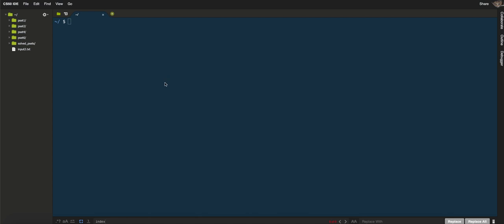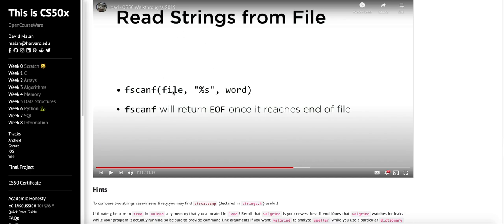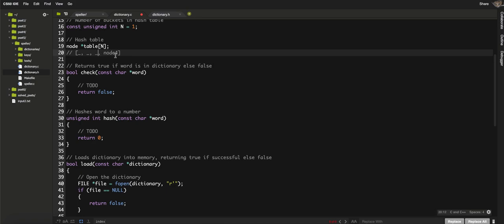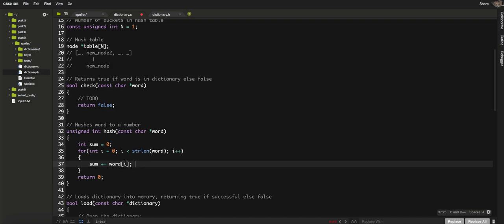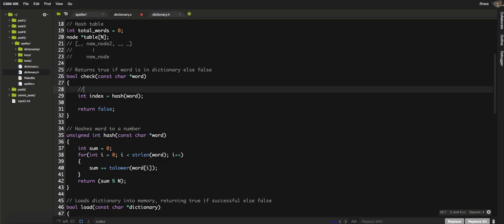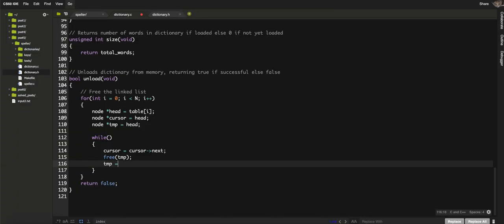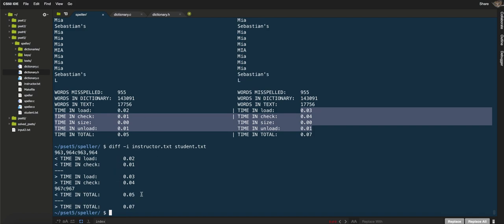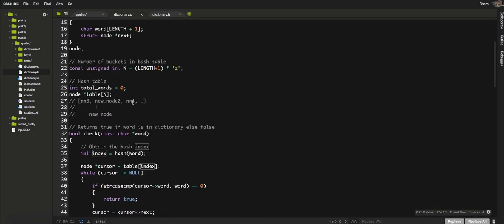CS50 PSET5 Speller Solution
This video is a live walkthrough of CS50x Problem Set 5 in the C Programming Language.

Timestamps:
0:00 - Disclaimer
0:52 - Speller

All problem set presented in this video is owned by Harvard University